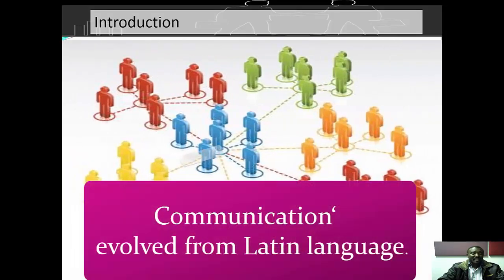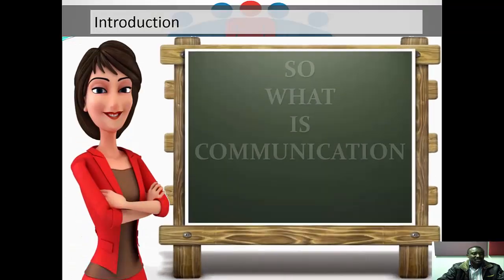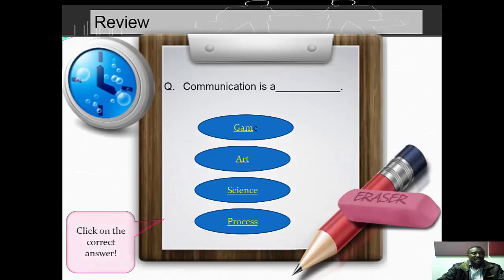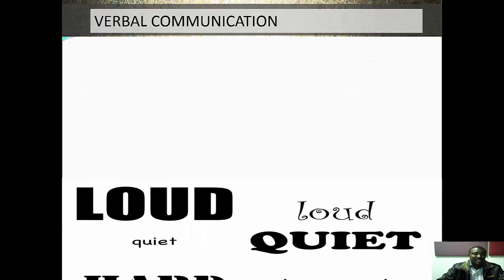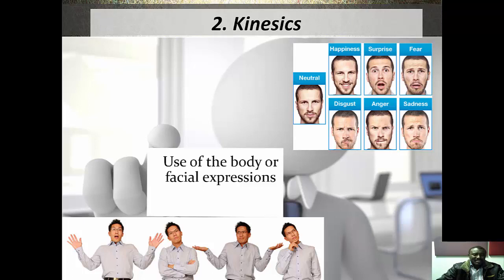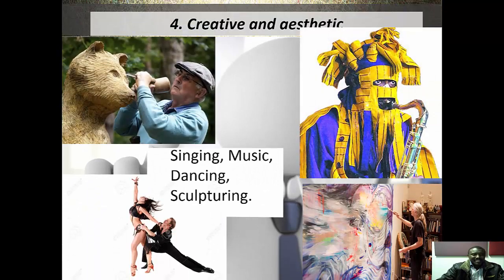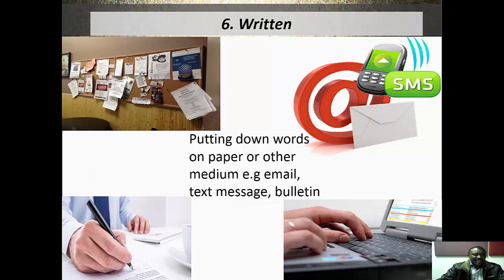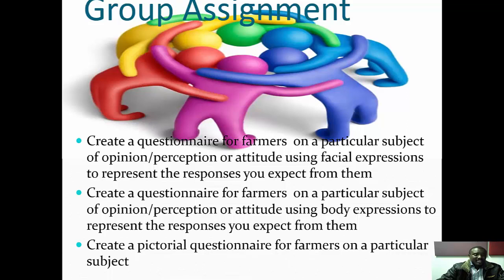Introduction to Communication in Agricultural Extension Part 1- FUTA